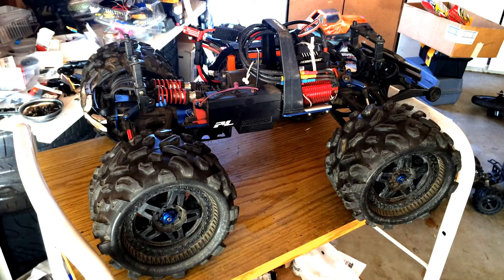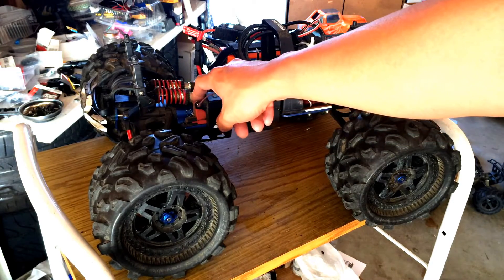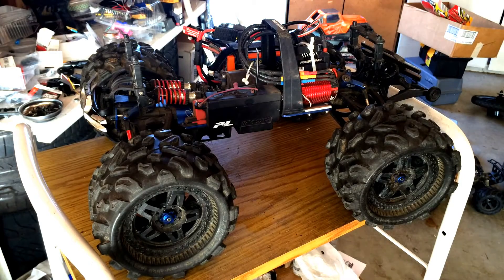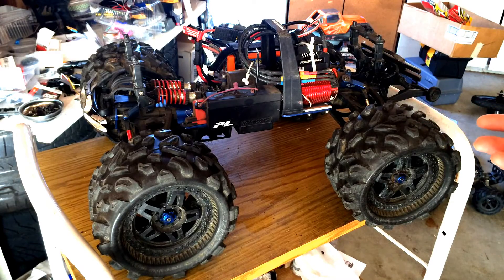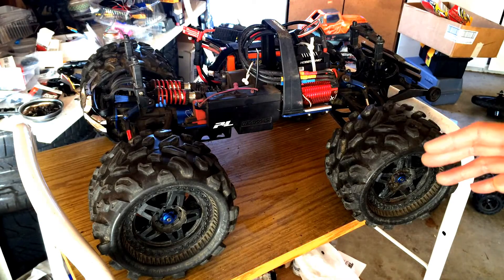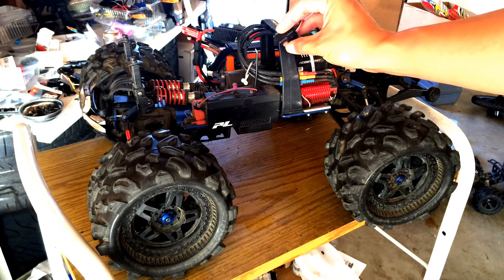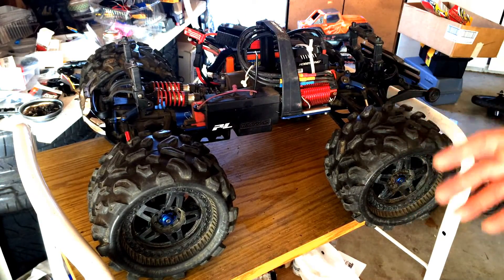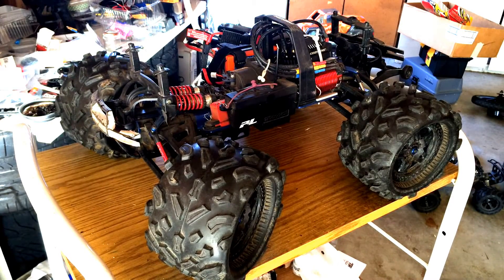Racing2Learn: Project Revo Update: HobbyWing EzRun Max8 and Proline Big Joe 3.8" Wheels and Tires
Project Revo is a Revo 2.5 with a brushless conversion. We were running a 6S ESC from an Arrma Kraton, but it went up in a puff of smoke and stopped working, so we installed the just released HobbyWing EzRun Max8. It has been running reliably and incredibly smoothly since, even on 6S Lipo power!

We've also installed Proline Big Joe 3.8" wheels and tires, which enable this beast to climb and run over anything now!